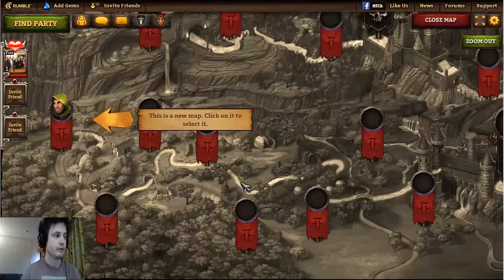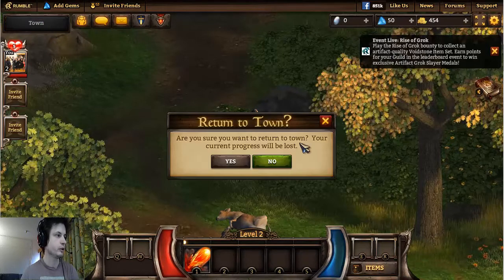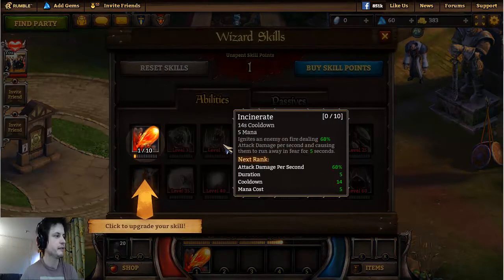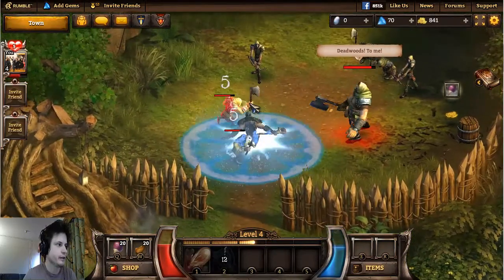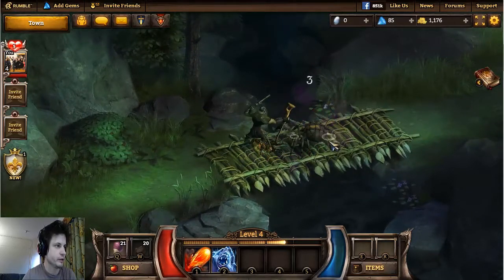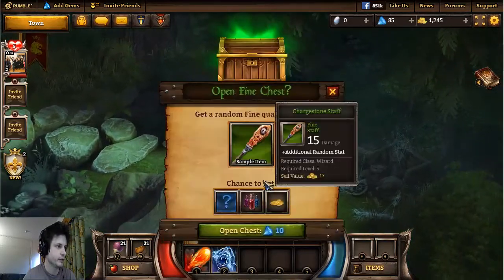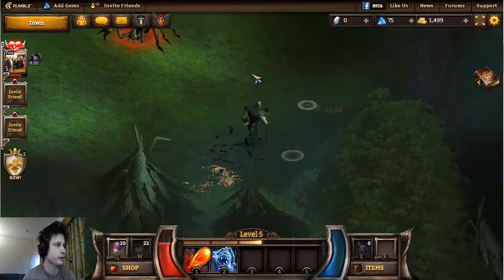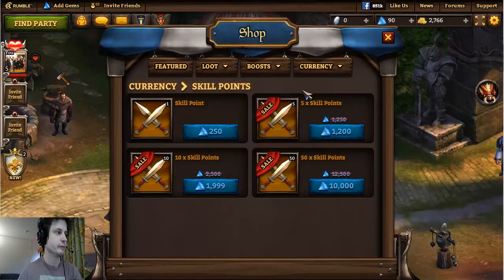Kings Road gameplay - Facebook MMORPG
This is a firstlook of a Facebook game called King's Road - a relatively good Diablo clone that can be played from your browser or on Facebook.

PC specs:
Lenovo Y500 laptop
3630 I7 quadcore
2x 750m SLI
16GB ram
Windows 8.1
played on 1920x1080 resolution